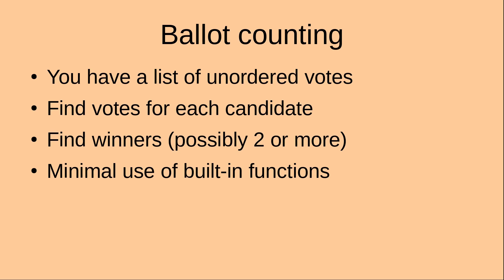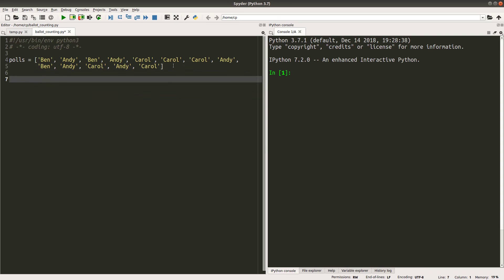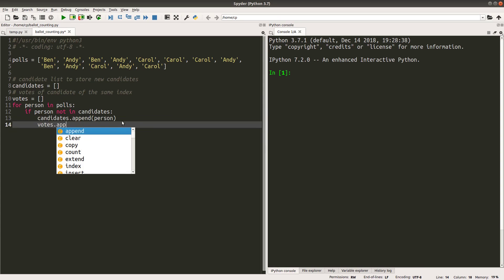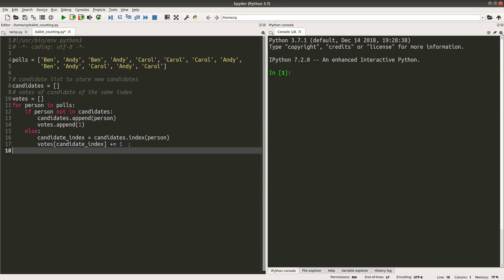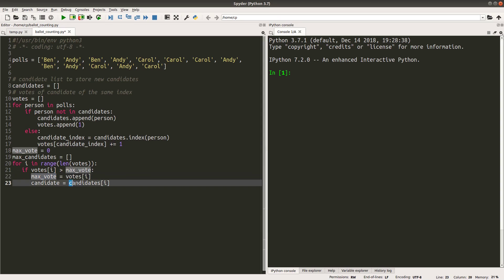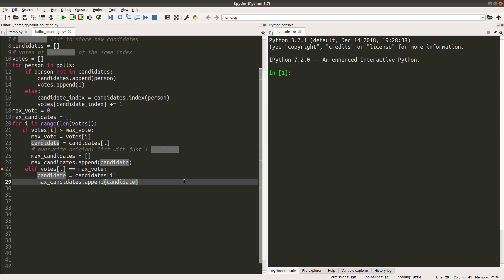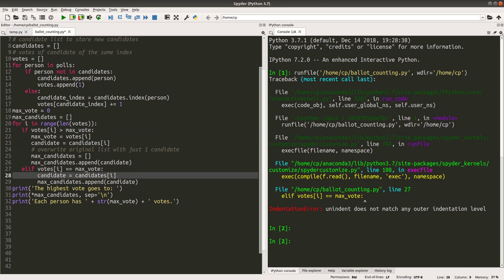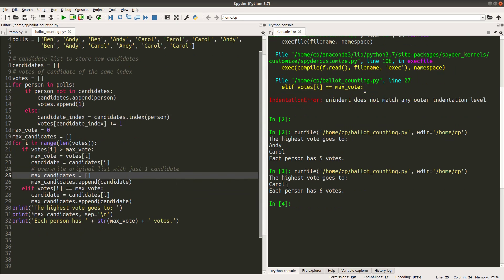Ballot counting - Python project for beginners (4)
The polls are stored in a list in the received order. Then two lists are created, which store the candidate names and the number of votes of the corresponding candidate. The program can determine the number of candidates from the list of polls. Finally, the candidates with the highest vote are displayed. The program can show two or more candidates when they all have the same highest votes.

Concepts:
Lists
If-Else statements